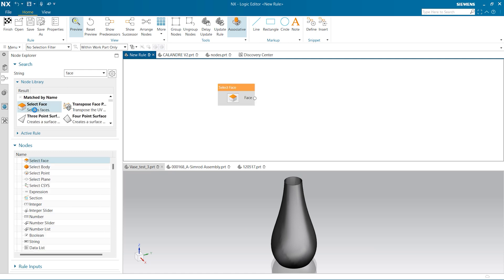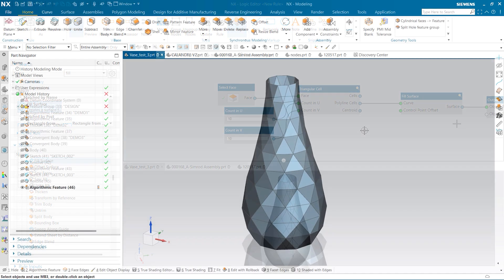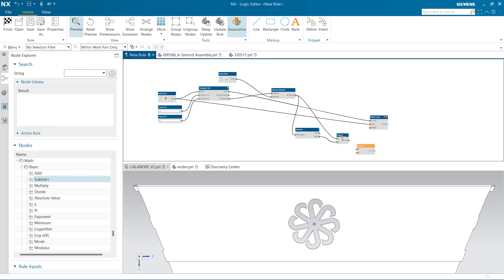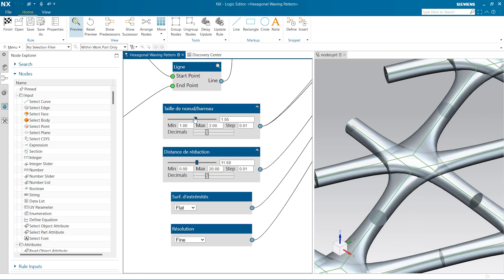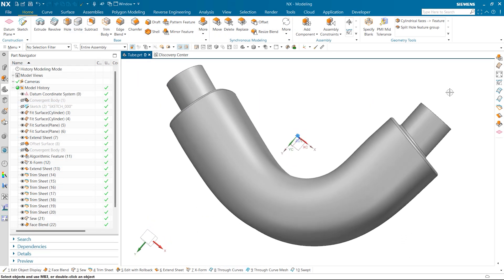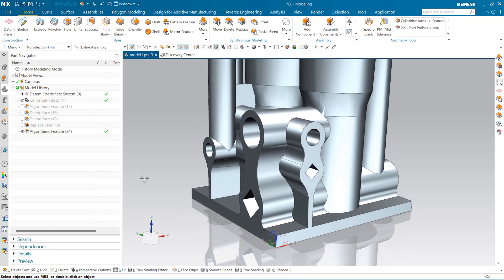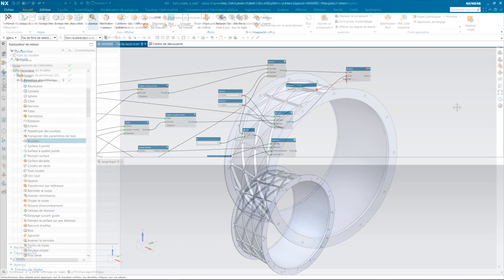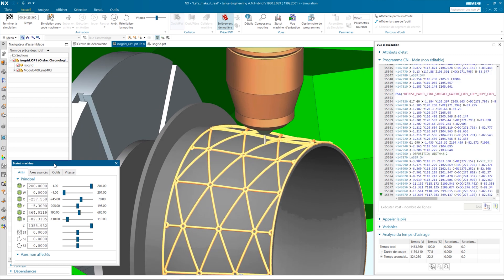NX CAD/CAM Insights | Algorithmic Modelling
In a world where product design has become increasingly complex, algorithmic modelling is emerging as a promising solution to the challenges faced by designers. 💡🚀

🤔 Siemens NX offers powerful algorithmic modeling tools. But how does it work and what can we do with it ?

This is what we will see in this NX CAD/CAM Insight by JANUS Engineering !

On our channel, we provide insights into working with Siemens NX and publish webinars or tutorials on using NX CAM.
You work with Siemens NX and stumble over a problem every now and then for which you can't find an answer? Or you would like to make your work with NX even more efficient?
Then you have come to the right place.